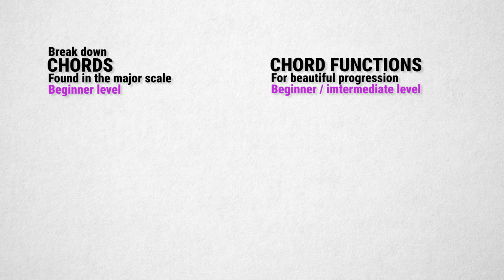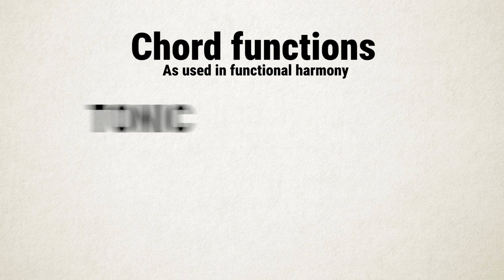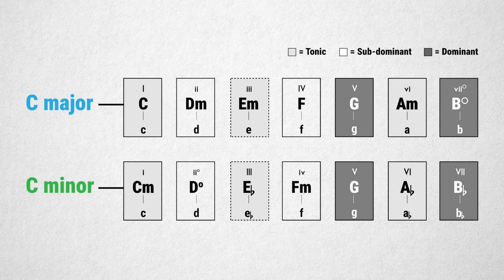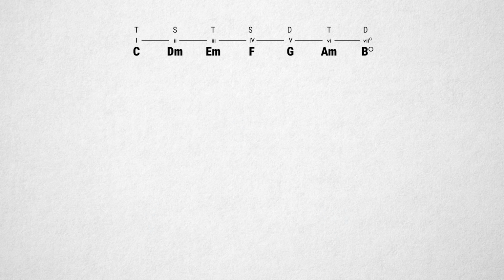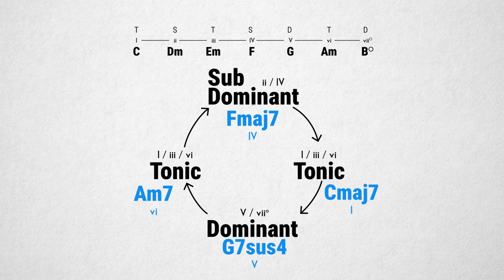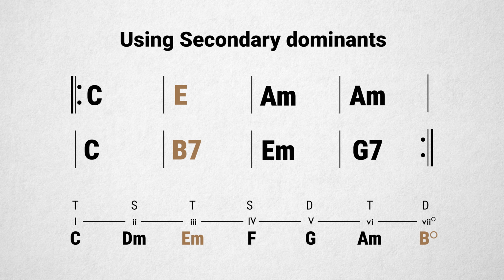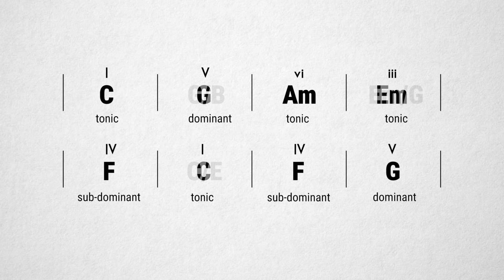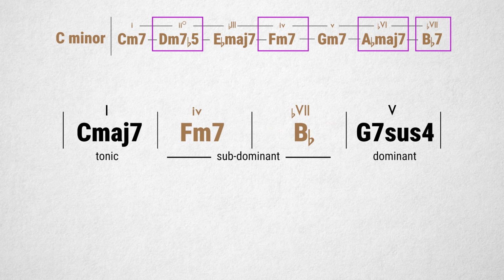Are Your Chord Progressions Boring? Try These Tricks!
Struggling with chord progressions? This video will show you how to use simple **music theory** to create more interesting progressions for your songs. Break out of repetitive patterns with practical examples and visual diagrams, while improving your **songwriting**. Learn how to take your **chord exploration** to the next level and enhance your **composition** skills using **stepwise chord movement**, **secondary dominants**, **borrow chords from another key** and make use of "chord functions**.

Level 6 (of 6)

*Chapters:*
0:00 Introduction
0:41 Chords in the major scale
2:53 Chord Functions
4:35 Chord functions in the minor key
5:40 Why use Chord Functions
6:29 Power of the dominant
7:36 Typical basic progressions
11:39 Secondary dominants
13:33 Stepwise chord and bass movement
15:49 Borrowed chords
18:05 Final thoughts